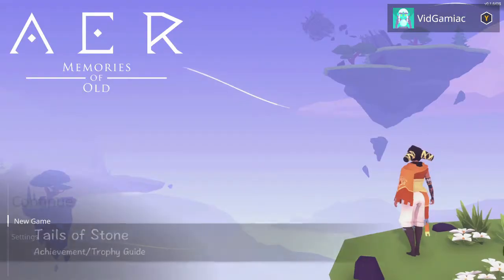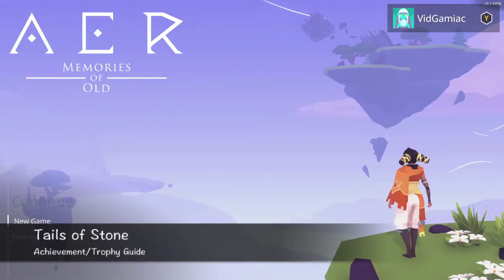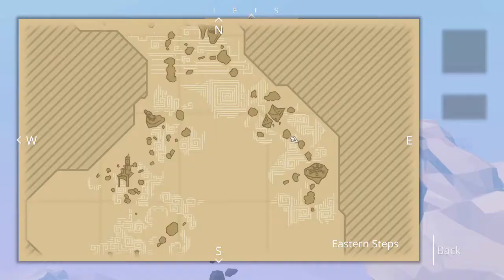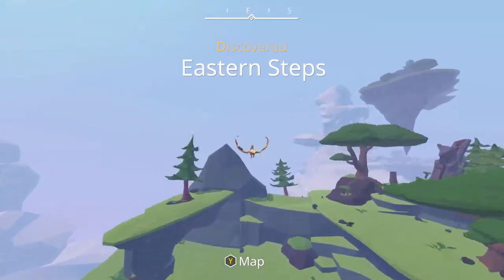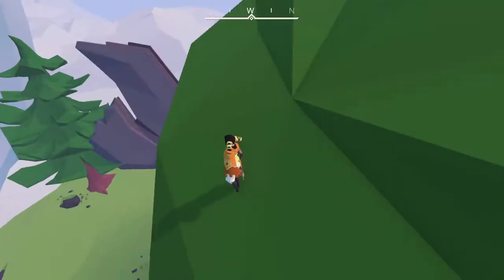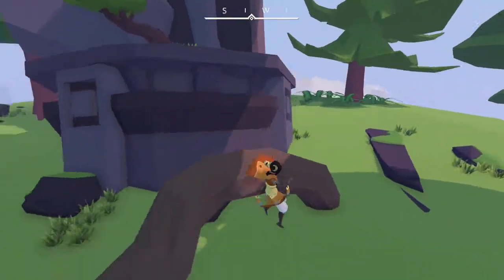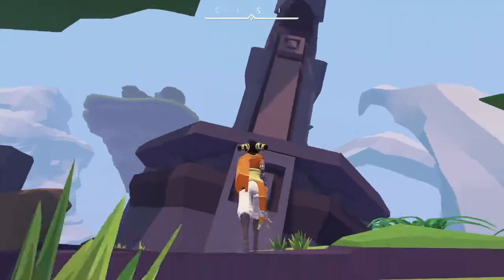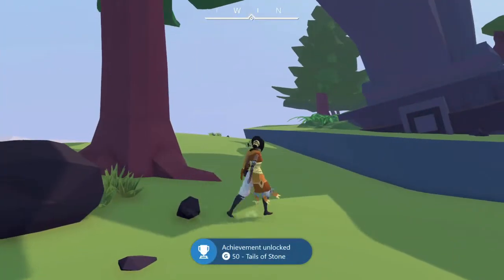AER: Memories of Old - Tails of Stone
Tails of Stone - Find the statue of the fox.